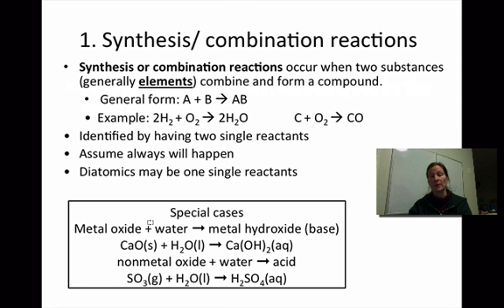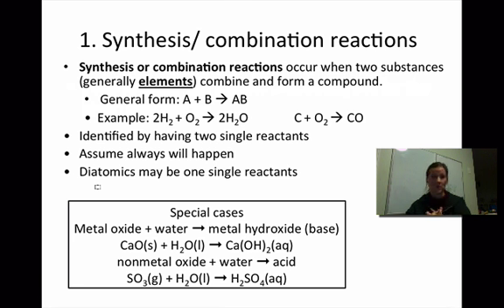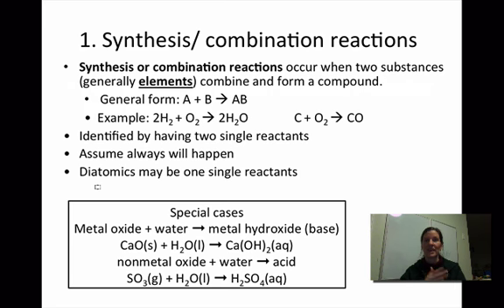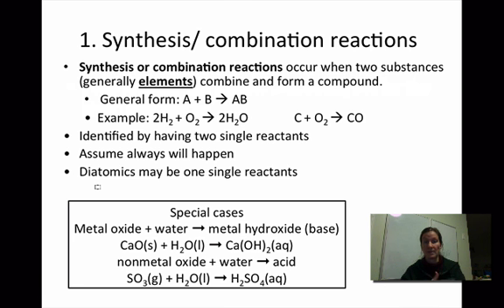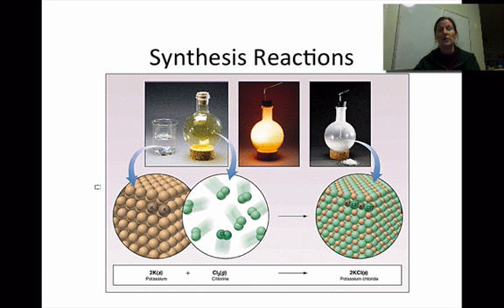06 reactions: Synthesis